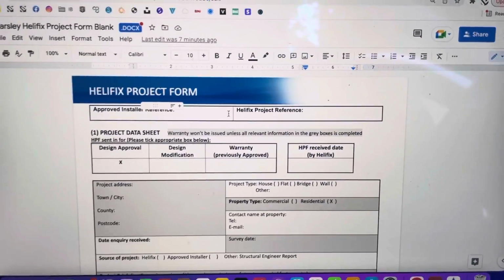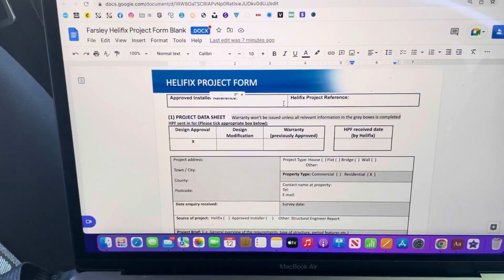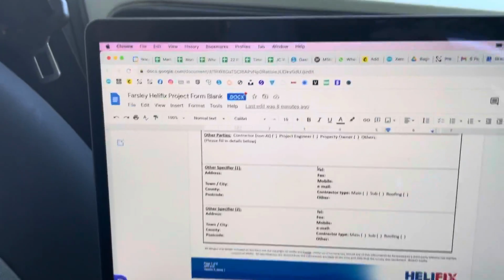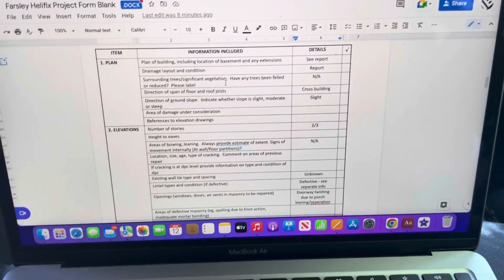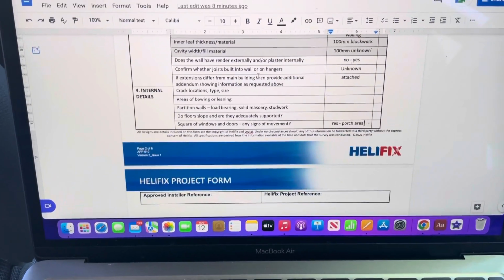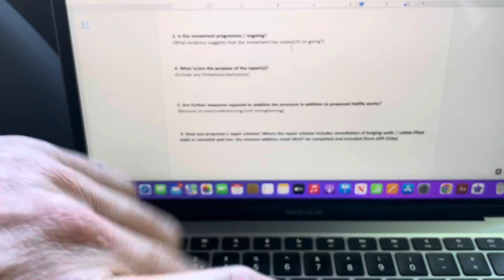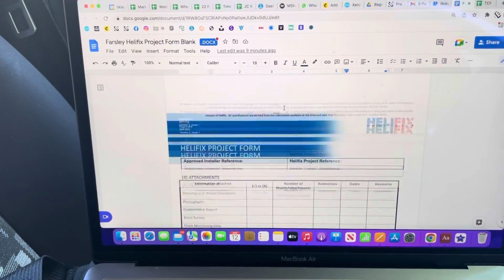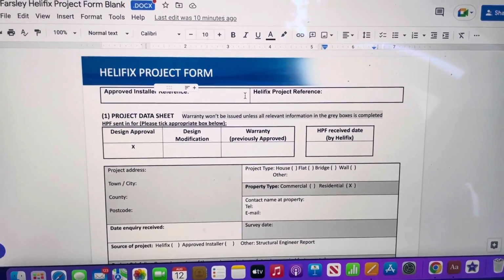Completing a HPF - Helifix Project Form